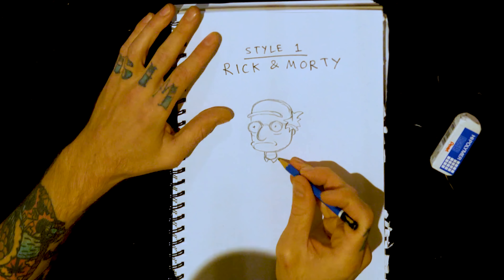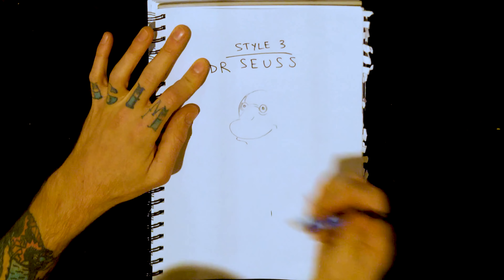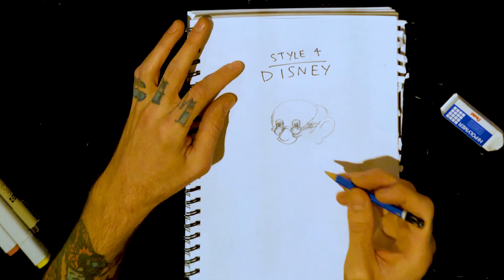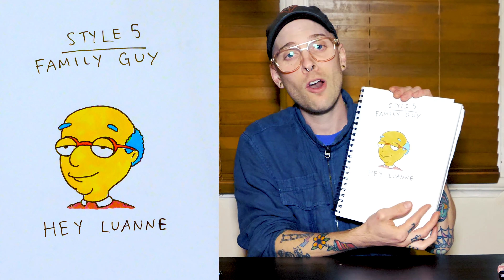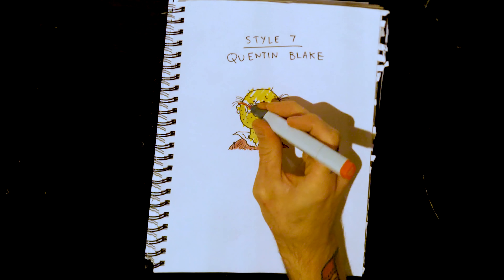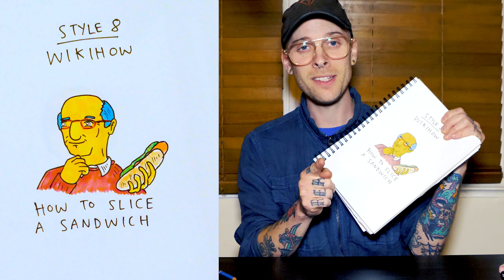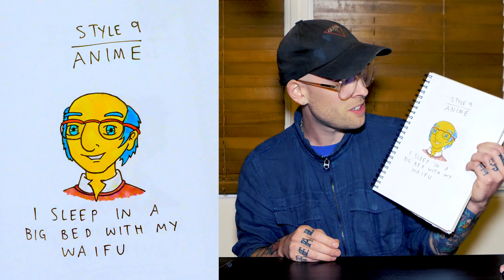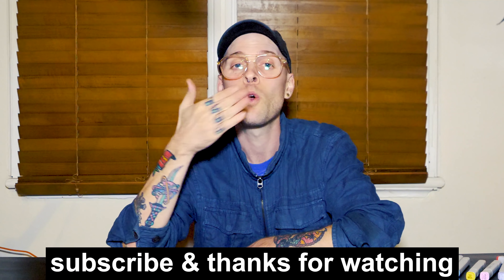Drawing Kirk Van Houten in 9 Different Styles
Kirk needs more love in this world, so here’s a whole video drawing him not-simpsonsy.

Includes Rick & Morty, Dr Seuss, and Disney.

Also - I can draw again!!! My hand is still broken, but I just got so over not being able to draw that I took my cast off and just drew.
This is the first thing I’ve drawn in 3 weeks.
Feels amazing.

Cam
xx